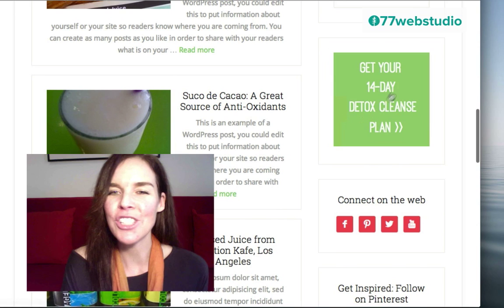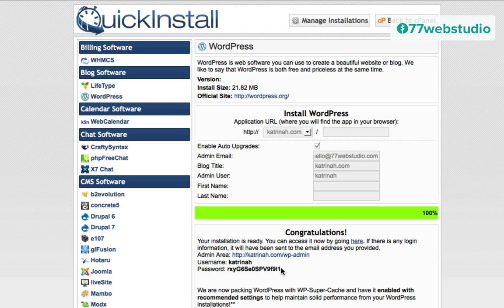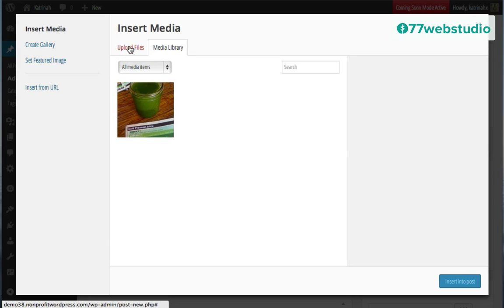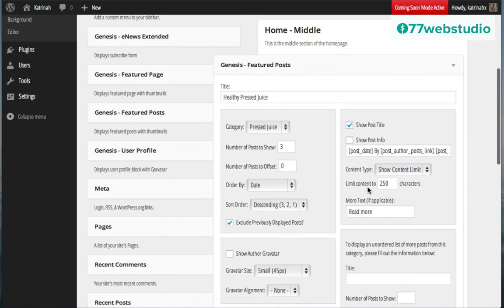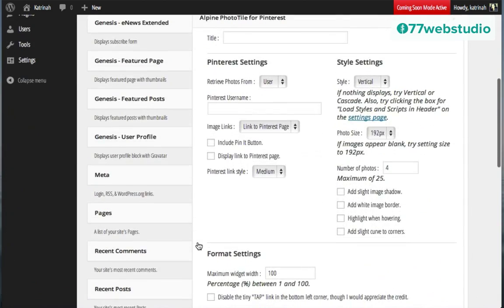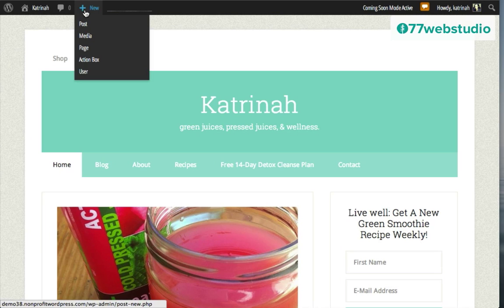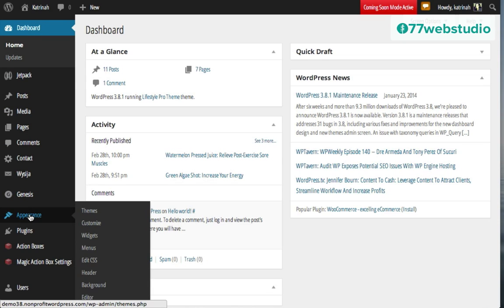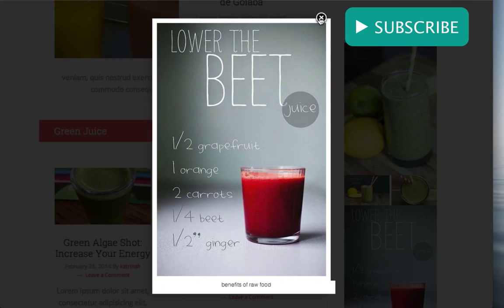How To Make A WordPress Website & Food Blog (Genesis Lifestyle Pro)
Learn how to make a WordPress website and stylish food blog with Genesis  "Lifestyle Pro" child theme, a professional WordPress theme by StudioPress. This video is for beginners with no previous website experience.

The Genesis Framework by StudioPress is used by leading bloggers, media producers, developers, and content marketers across the web. Genesis features state-of-the-art code that is optimized for search engines and recognized for increasing speed of websites (thanks to its clean code).

WEB HOSTING DISCOUNT %

In this video I'm using Hostgator for my web hosting. Good News!

*Note: I do receive a small referral commission if you sign up with Hostgator. Thanks in advance for helping to support these free training videos. I use Hostgator for my own site and only recommend services I trust. : )

P.S. On a budget? Learn how to create a WordPress website for less than $25 using Sydney, a free professional business theme. Here are the steps